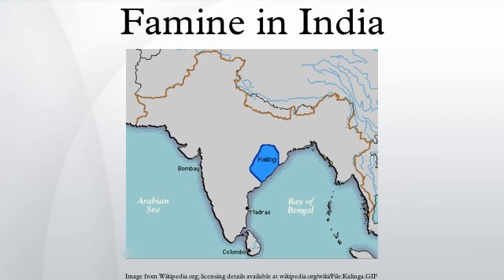Famine in India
Famine had been a recurrent feature of life in the Indian sub-continental countries of India, Pakistan and Bangladesh, and reached its numerically deadliest peak in the late 18th and 19th centuries. Historical and legendary evidence names some 90 famines in 2,500 years of history. There are 14 recorded famines in India between the 11th and 17th centuries. Famines in India resulted in more than 60 million deaths over the course of the 18th, 19th, and early 20th centuries. The last major famine was the Bengal famine of 1943. A famine occurred in the state of Bihar in December 1966 on a much smaller scale and in which "Happily, aid was at hand and there were relatively few deaths".The drought of Maharashtra in 1970–1973 is often cited as an example in which successful famine prevention processes were employed. Famines in British India were severe enough to have a substantial impact on the long term population growth of the country in the 19th and early 20th centuries.
Indian agriculture is heavily dependent on climate: a favourable southwest summer monsoon is critical in securing water for irrigating crops. Droughts, combined with policy failures, have periodically led to major Indian famines, including the Bengal famine of 1770, the Chalisa famine, the Doji bara famine, the Great Famine of 1876–78, and the Bengal famine of 1943. Some commentators have identified British government inaction as contributing factors to the severity of famines during the time India was under British rule. Famine largely ended by the start of 20th century with the Bengal famine of 1943 being an exception related to complications during World War II. The 1883 Indian Famine Codes, transportation improvements, and changes following independence have been identified as furthering famine relief. In India, traditionally, agricultural labourers and rural artisans have been the primary victims of famines. In the worst famines, cultivators have also been susceptible.